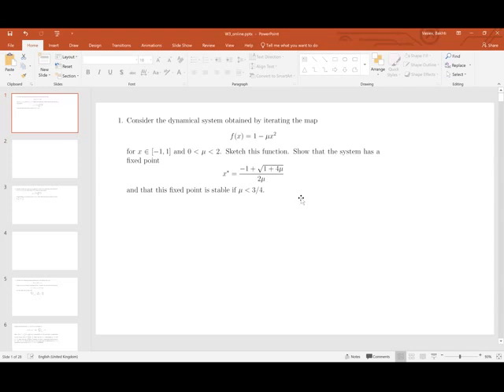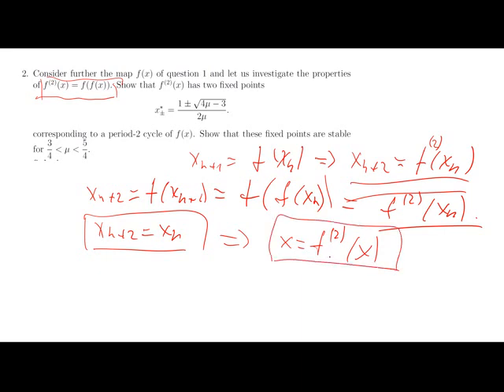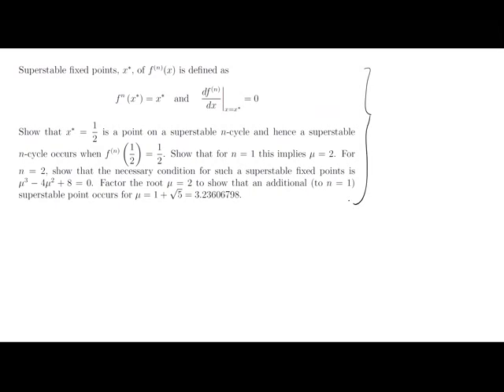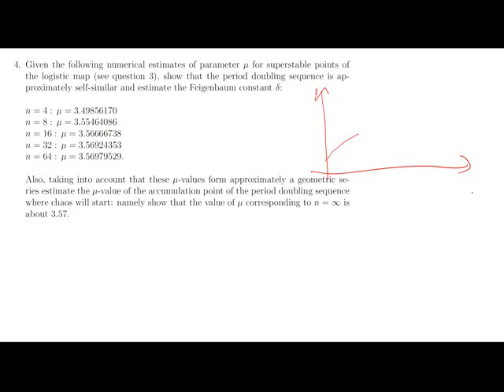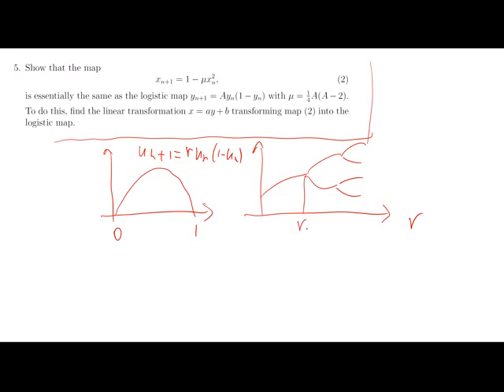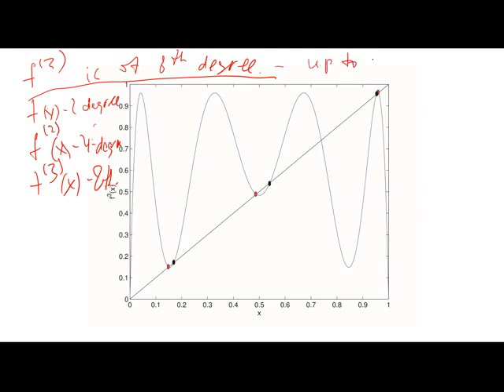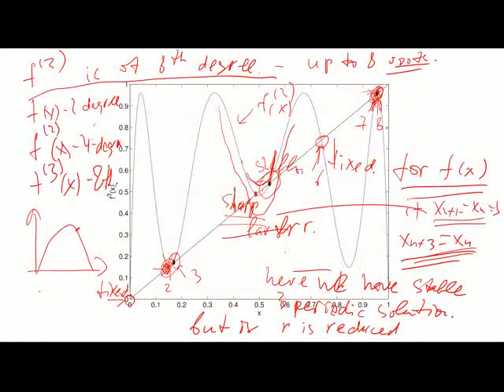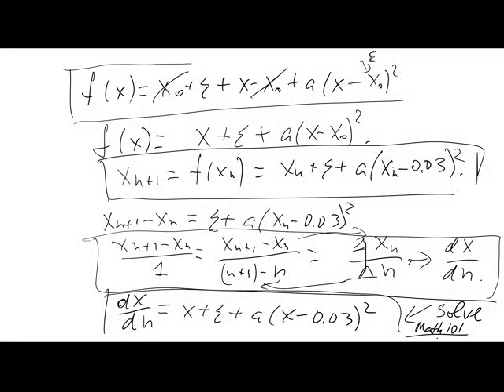Tutorial 1: 1D Maps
Solving tutorial problems